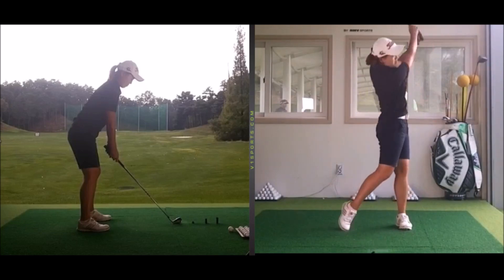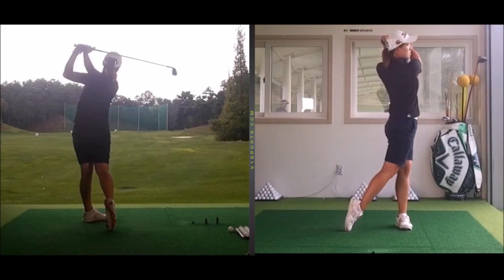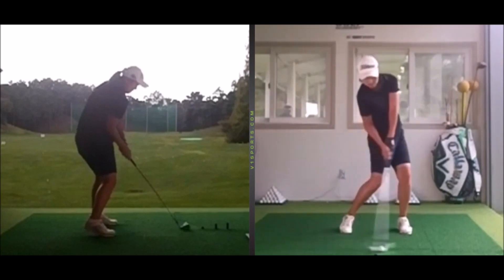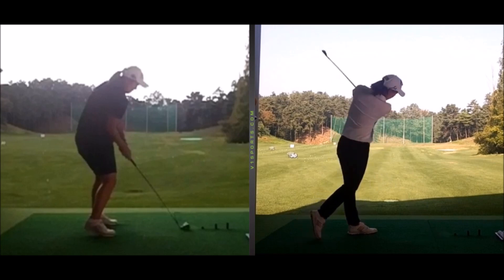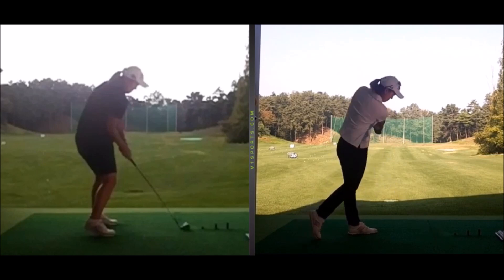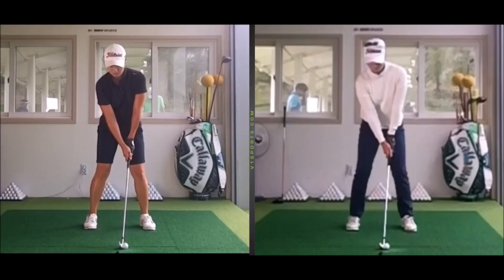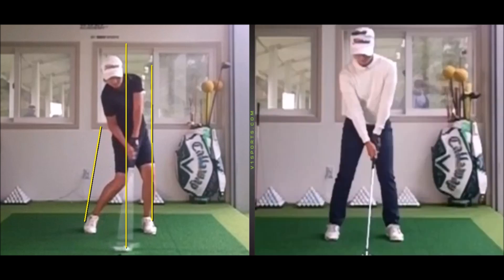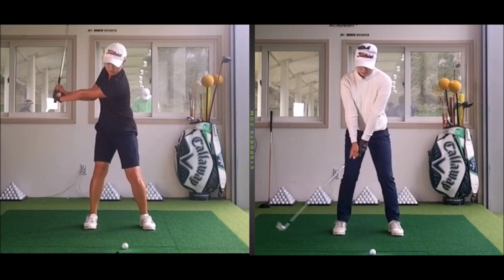Increase Your Clubhead Speed With Vertical Force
GROUND FORCE DRILL - PGA Professional Robin Symes shows how he used a GROUND FORCE DRILL to increase a student's clubhead speed by up to 10 mph.
Transcript
Robin here, with one of my recent lessons. I think this is a good lesson for anybody who constantly struggles with push shots, you find that you feel like you struggle to release the clubhead, but mainly players who are struggling to correct clubhead speed. You feel like you put a lot of effort into the swing, but you don't get much out. You feel like maybe your body type and your athleticism, you should be somebody who creates a fair amount of clubhead speed, but you don't, this might be a good lesson for you.
Now, I think most players understand some of the components which have an effect on clubhead speed. Maybe pressure transfer between right and left foot, rotational speeds of your body, the hinging and unhinging of the wrists, the kind of leverage you create in your wrists, and yes, those are all important components of how much speed you create. What many players don't realize is that there is also a vertical component too. There is a vertical force in the golf swing which will greatly affect how much clubhead speed you can create.  This player is a great example of this. She's a good player. Obviously, somebody shooting in a round even par but struggles to create clubhead speed. Definitely, doesn't hit the ball far enough at this stage to compete on a higher level, but I won't go into huge detail there. I am focusing on the one area we worked on and the effects that had. But if I take you to impact, you can see how her lower body, a simple way to look at that, it was higher than...almost her knees look collapsed. They look too much down. They look too close to the ground. Her right knee is kind of rolling in towards the target, left leg still looks bent. It doesn't really look high enough. It's telling me she hasn't really got that vertical component in her swing, that vertical force, which is affecting her clubhead speed.  So another thing, it will get a little bit more complicated, but because she doesn't have this vertical force, her hips don't stabilize, which doesn't allow her to release the club, so she struggles with push shots to the right as well for the same reason.  All right, very simple. We just simply did some drills here. One leg only, this is the left leg only, whereas she put her right foot behind her left up on its toe, tried to make her backswing that is close to normal as possible but then simply learned to push up from her left foot. Used the ground, she used that force to push up. She feels like she's jumping.  Now, maybe you might not believe me, but we tested this with TrackMan, and from this one-foot-only swing, she was actually creating more clubhead speed than her normal two-footed swing on the left. She was hitting the ball farther here on the right than with her normal swing, which instantly tells us that she didn't have this vertical force in her swing. That's a good way for you to test are you using the ground in the most effective way. Give it a try, maybe not in the first ball, but within 10 balls, if you don't have this component, you will be at least hitting the ball the same distance from this drill as you will with your normal swing if you don't have this force in your swing.  Now, let's skip forward, and this is really only a few weeks later. You can see now, at impact, there's a little bit more thrust. Certainly, her knees don't look as collapsed. She's working up away from the ground, and on these swings, her clubhead speed, on average, was eight miles an hour faster. Now, that's a huge difference actually. It's almost 10%, so she went from somebody whose distance was a little bit below average to someone's distance which was a little bit above average. Actually, her swing speed in the right here was above the LPGA average.  And I was really only thinking about one thing, that left foot drill and then repeat the same feeling during the shot. Let me show you why that will also have a little bit of an effect on the direction. So before on the right, right knee sort of collapses, everything collapses, so actually, here her right knee gets on the ball too early, but here you will see she is pushing up, so this stabilizers her hips. This one, her hips spins back more, so her hips don't stabilize. Her hips don't slow down, so she can transfer the speed into the clubhead. But yes, effecting distance, but also affecting the release of the club. This one, the club releases more freely, so it helps the clubface square up instead of...very commonly for her, the clubface would be left open at impact. The ball would start to the right.  So simple but very effective lesson, and I think a lot of golfers out there can benefit from some of this in their game. I say simply trying that left-foot-only drill, you will soon work out whether you're using the ground correctly. If not, give this a try.